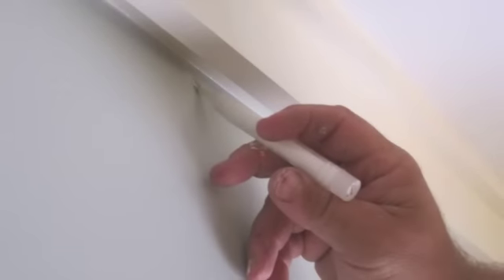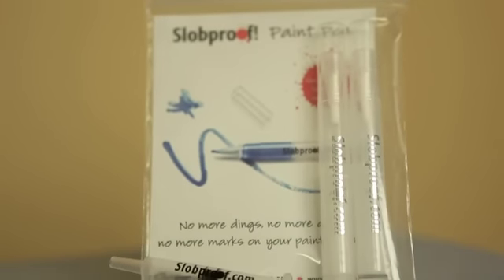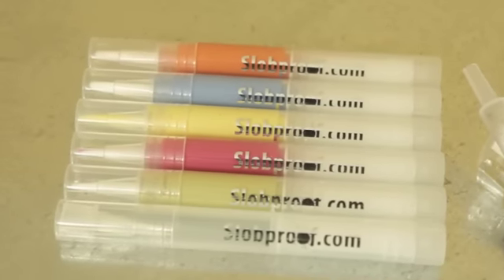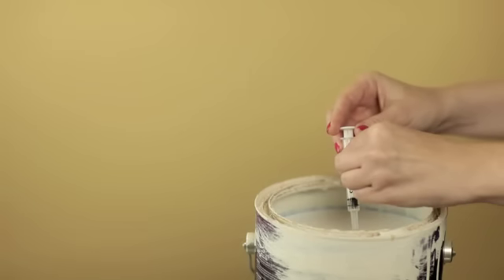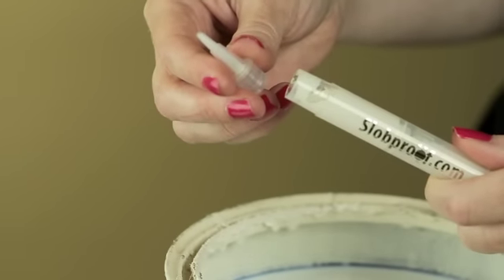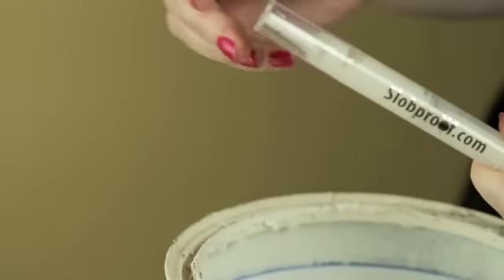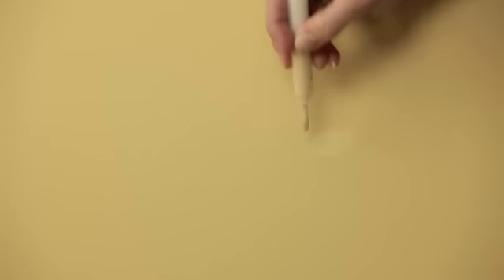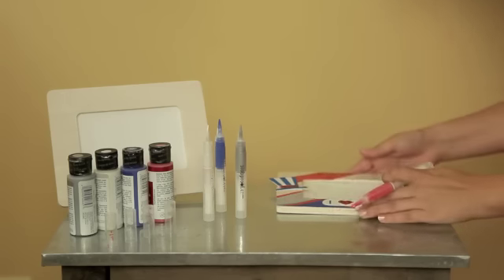Slobproof! Paint Pen How-to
Directions on how to use the Slobproof! Paint Pen